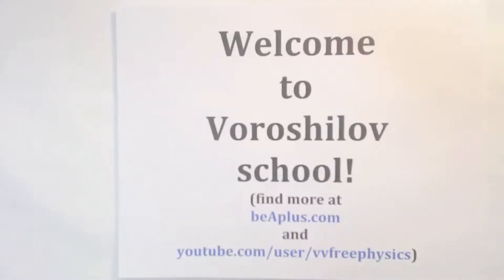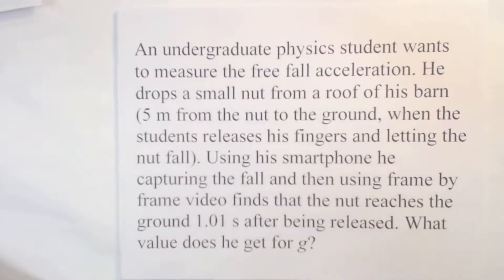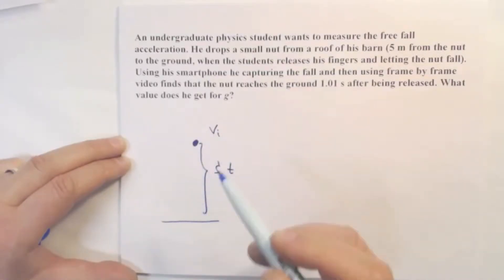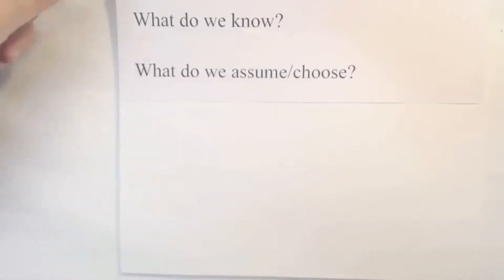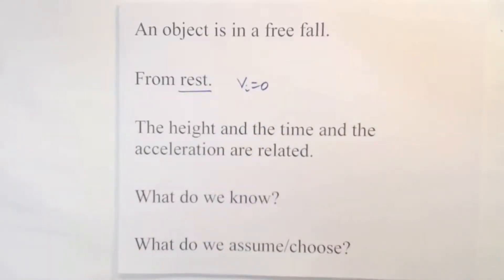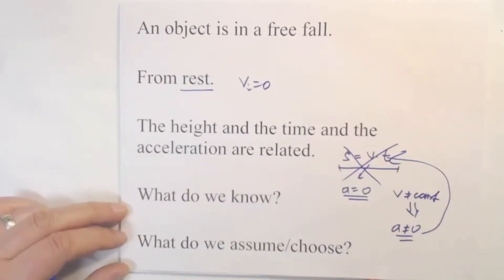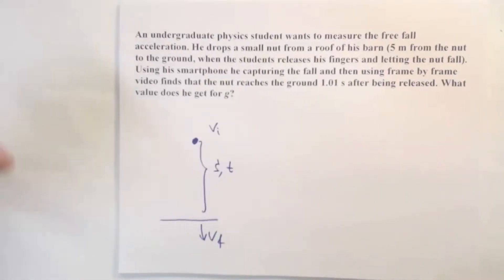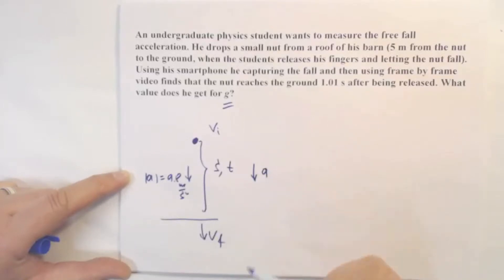Free fall probelm 1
FREE FALL (from rest; find acceleration)